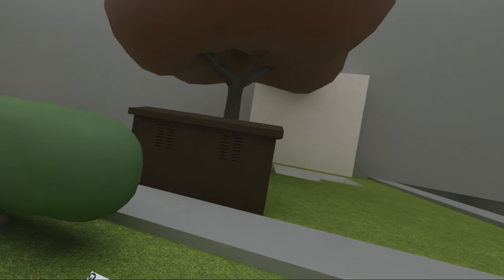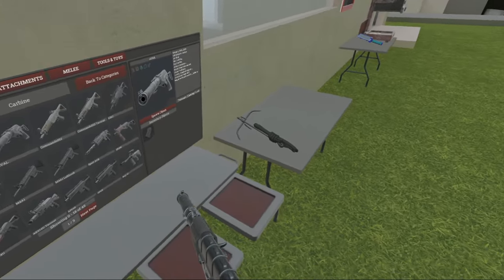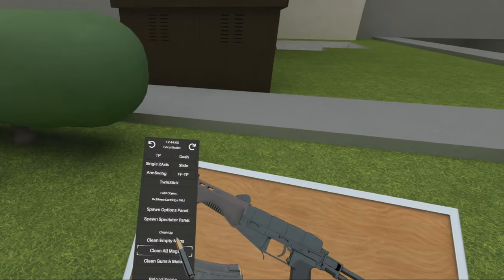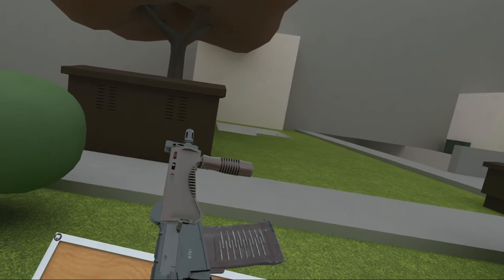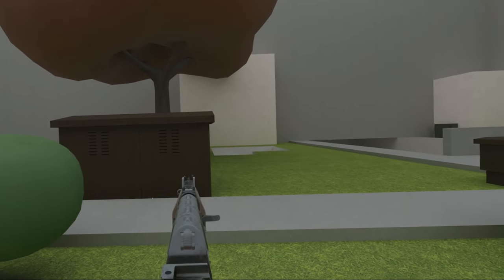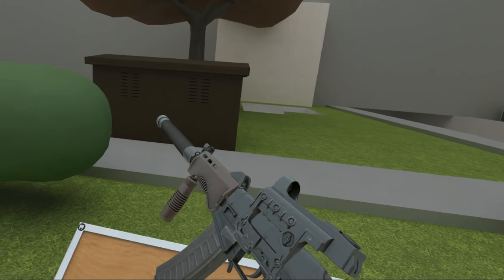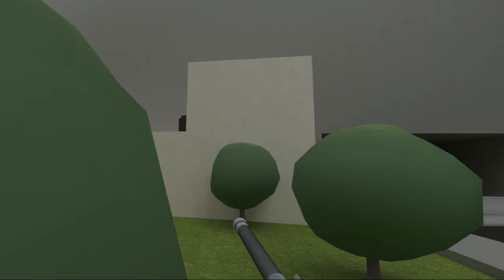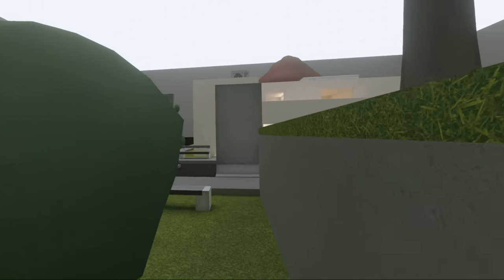The Weapons of Hot Dogs, Horseshoes and Hand Grenades the SR3M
Welcome to another episode of the Weapons of H3VR! Today we are taking a look at a special russian weapon, the SR3M!